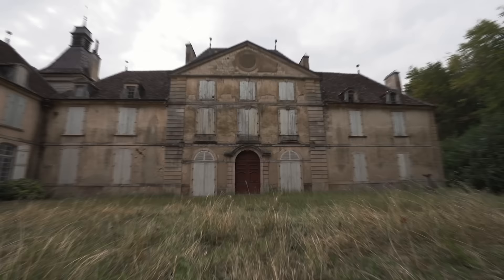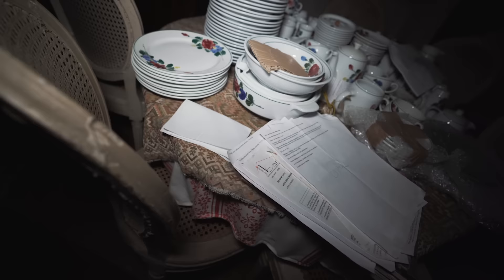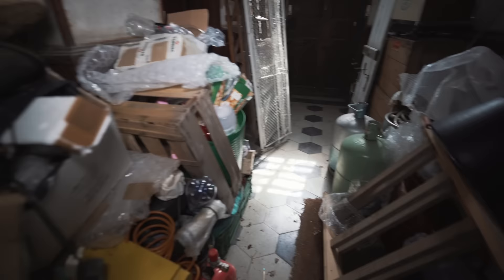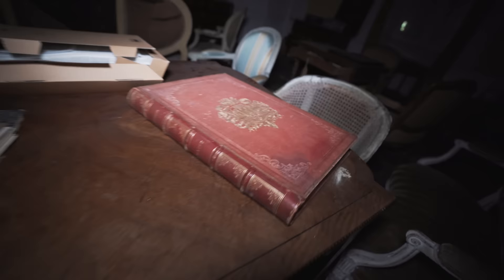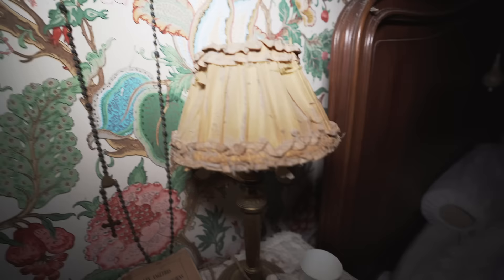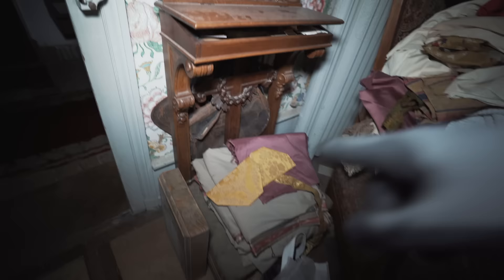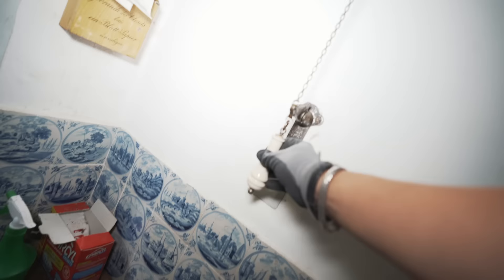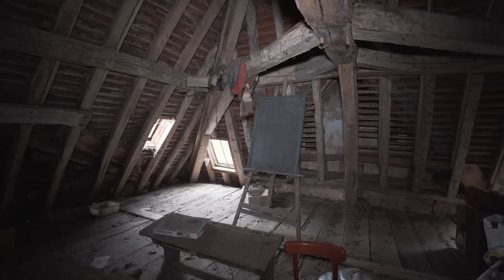Incredible Abandoned 17th Century Castle in France | FULL OF HISTORICAL TREASURES!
We're just students! Help us to explore more of these places with a few dollars or support us through a one-time donation on PayPal

𝗦𝘁𝗼𝗿𝘆𝗹𝗶𝗻𝗲
Even supposing, time has stopped in this castle, the clock is still ticking...
Today, I take you on a tour, back to the 17th century. This marvelous abandoned castle was once the home of an Austrian family. Everything from the past is left behind, including ancient documents, from half a millennium ago. It felt like wandering through a museum.
Today we take a look behind its forgotten walls and go in search of its hidden treasures.

Abandoned France: Incredible Abandoned 17th Century Castle in France - Full of historical TREASURES!